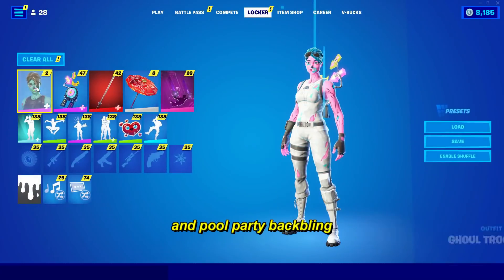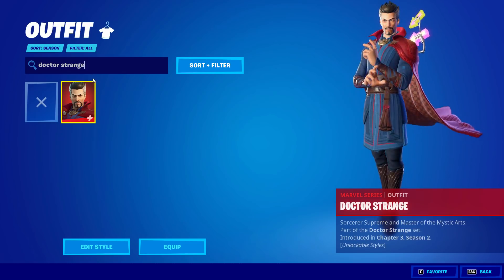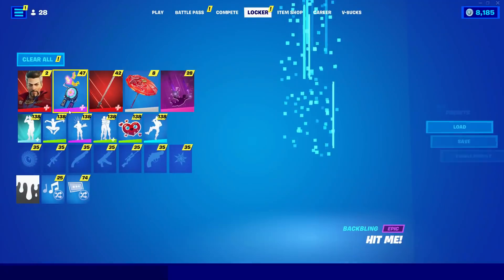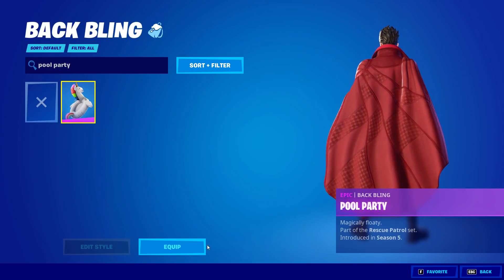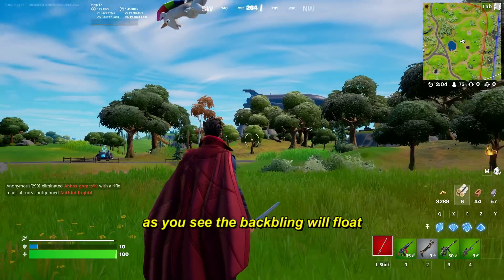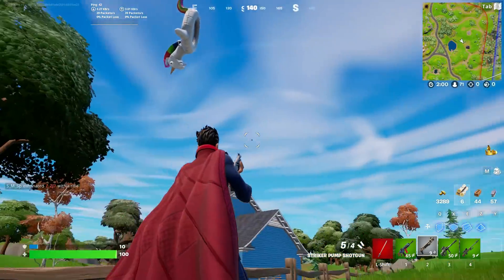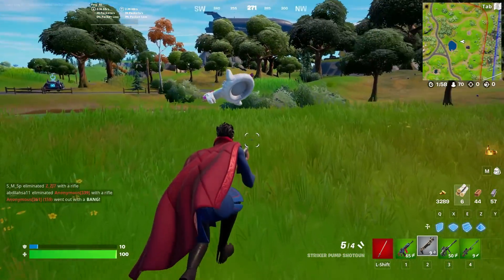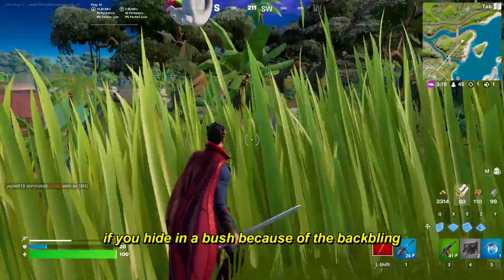doctor strange skin is pay to lose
pay to lose
founder: smuteG